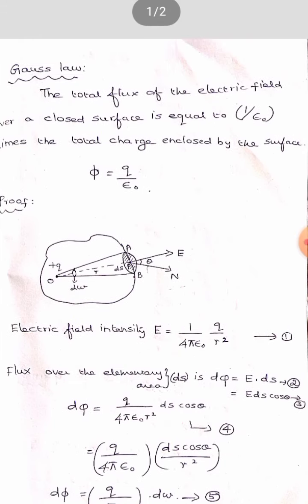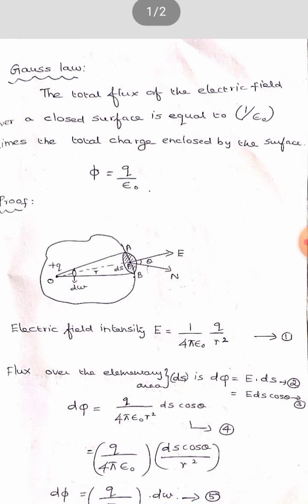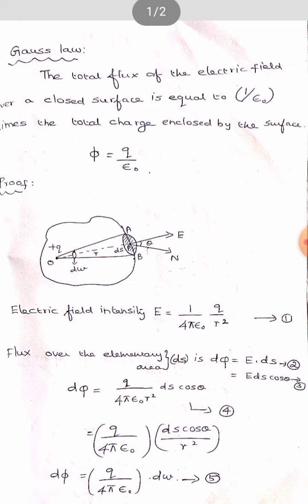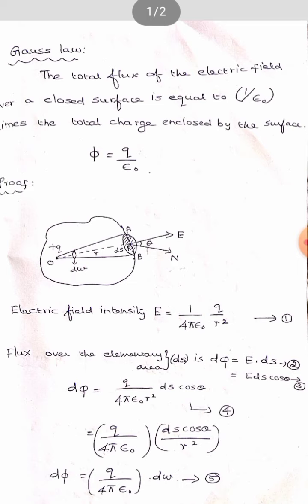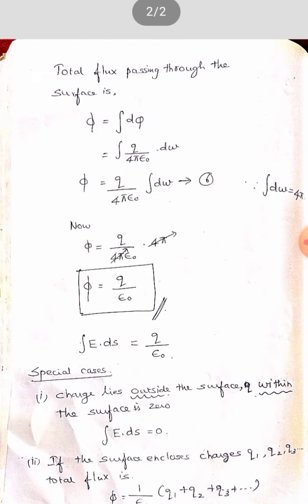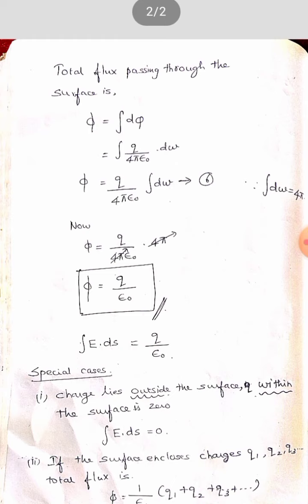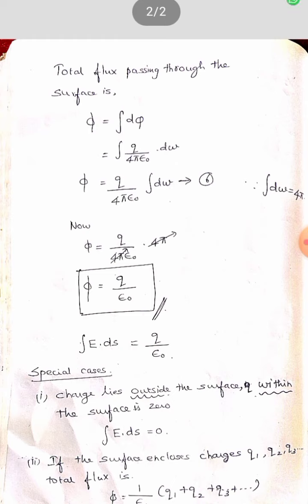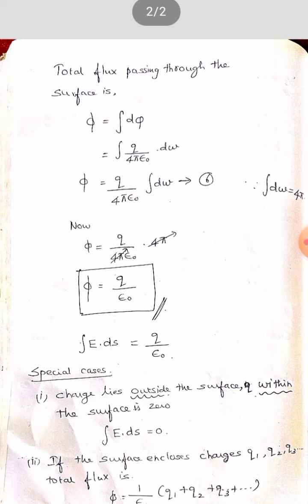Gauss Law Mrs.R.Suya Padhra Haridha